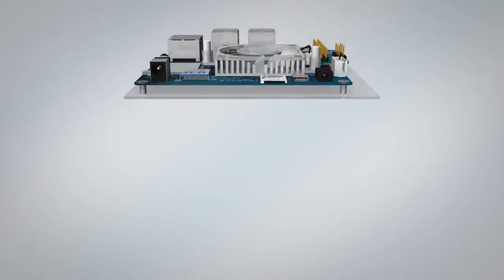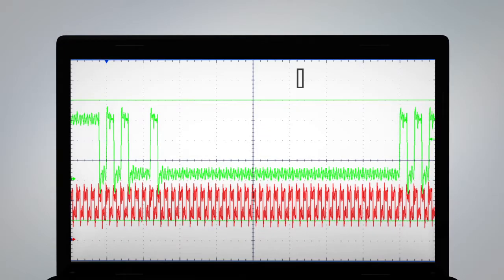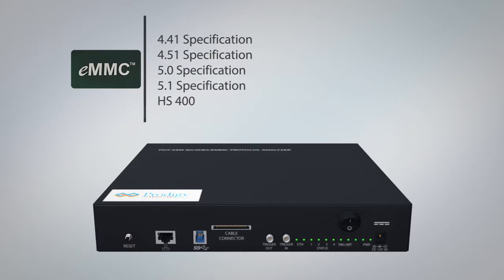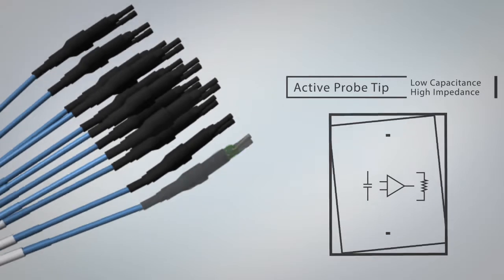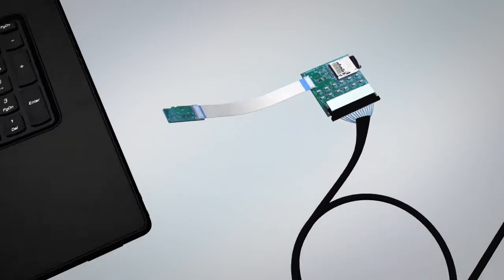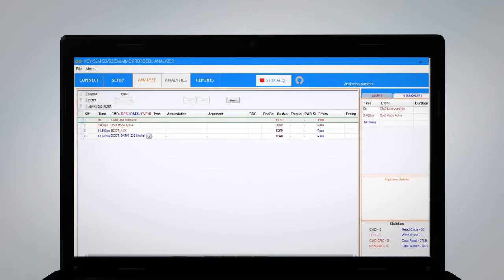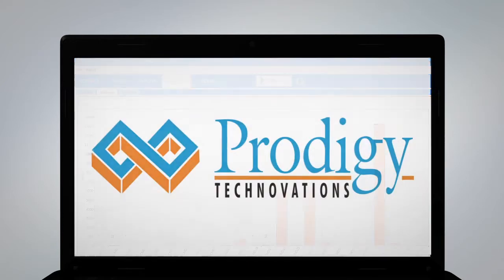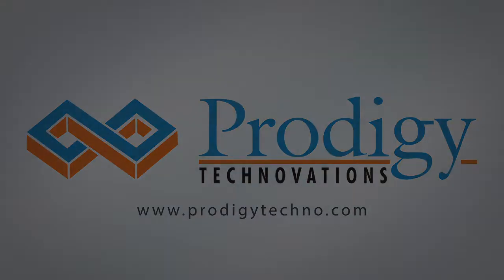SD, SDIO, eMMC Protocol Analyzer | Brief Demo | Prodigy Technovations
SD, SDIO, eMMC Protocol Analyzer supports for data rates up to 200MHz (HS400) DDR mode. PGY-SSM is industry’s first eMMC protocol analyzer that supports version 4.41, 4.51, 5.0 and 5.1 specifications.